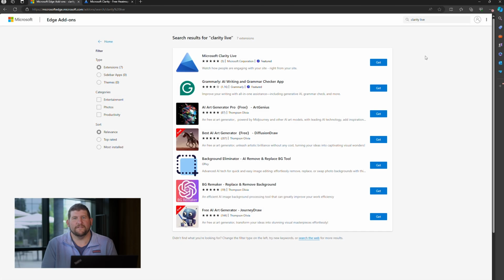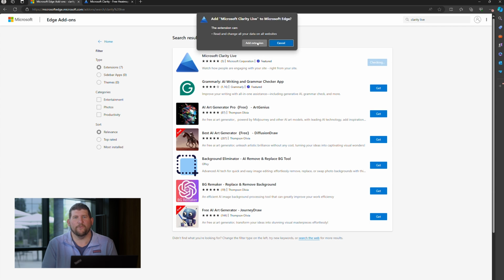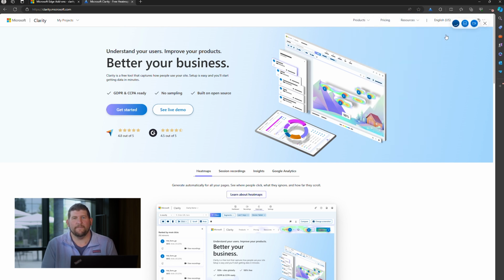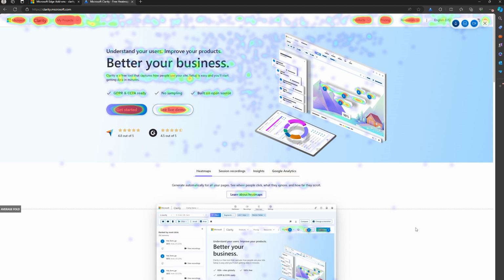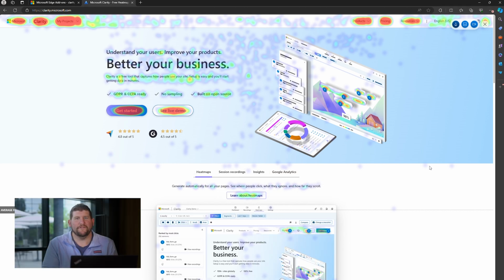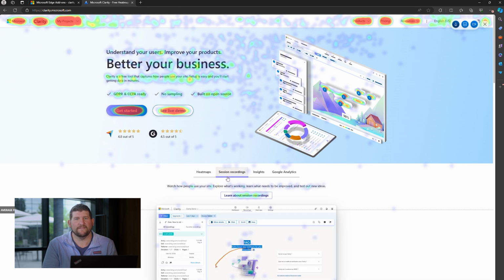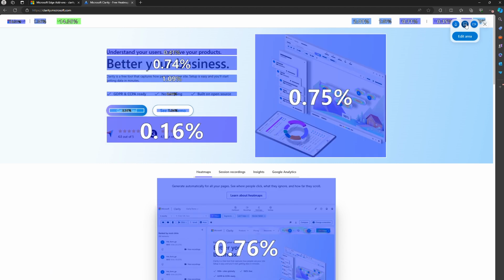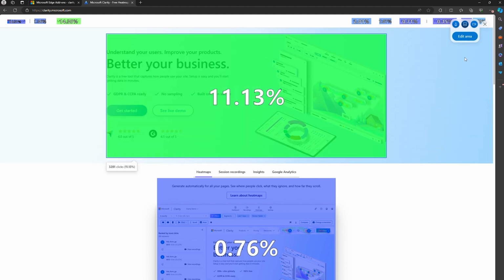An Overview of the Microsoft Clarity Live Extension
Discover the Clarity Live Extension—your real-time window into heatmaps and session recordings on any page with Clarity tracking. Learn how to install, use, and get instant insights without logging into your dashboard.

View live heatmaps, area maps, and recent recordings directly from your browser. Perfect for quick data checks and deep dives into user interactions.

Install it today and see your site's engagement like never before